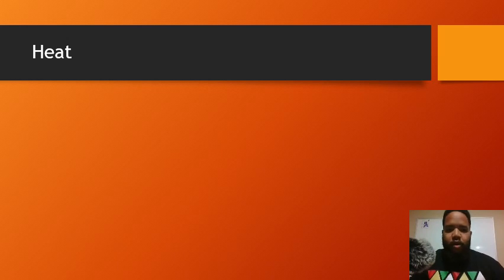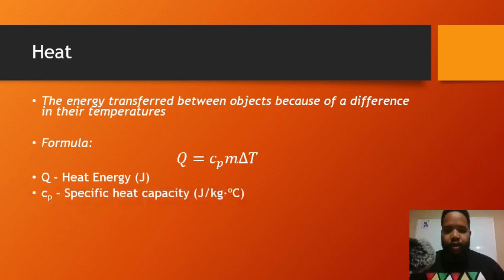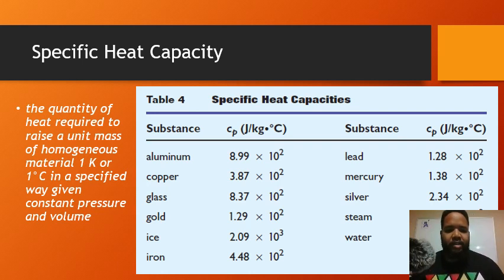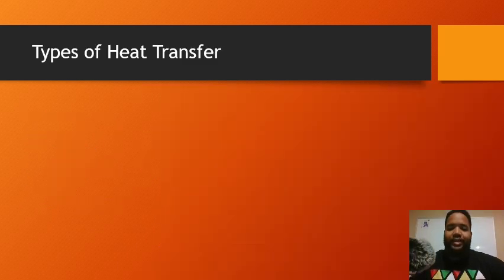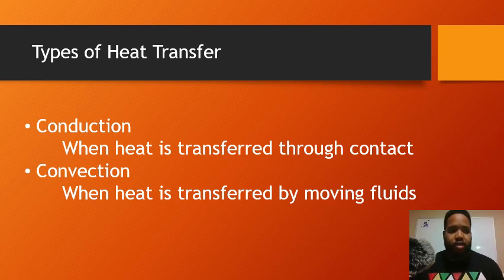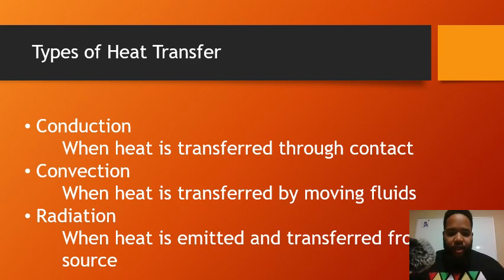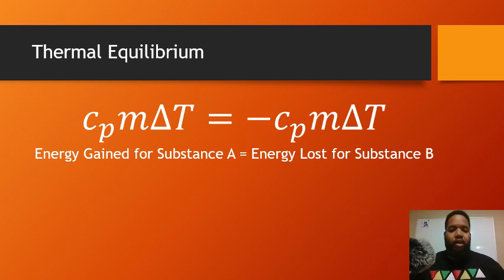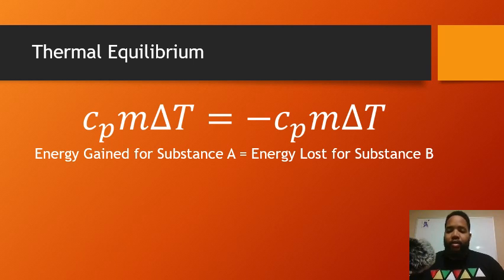Heat and Heat Transfer Lecture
This video explains what heat is, ways it is transferred, how to calculate heat energy transferred and tackles the thermal equilibrium equation.